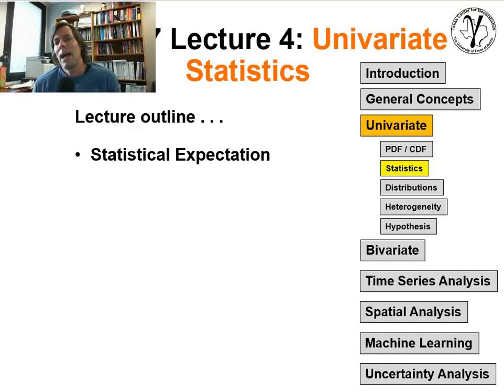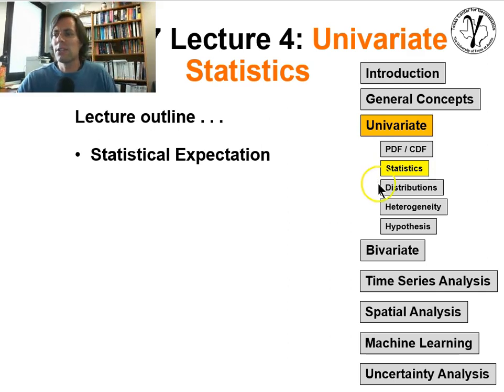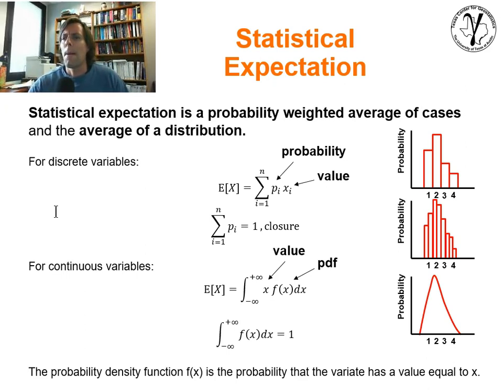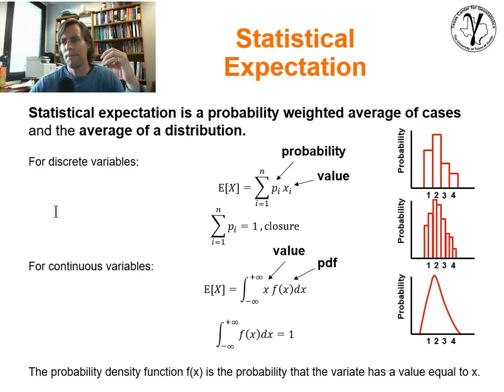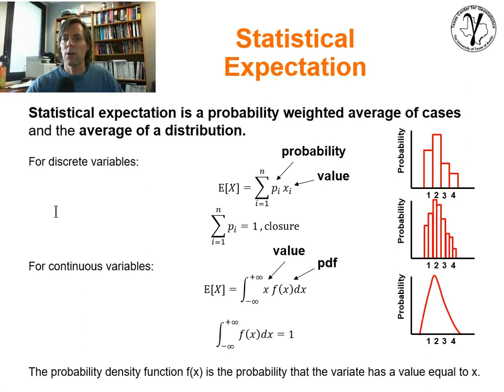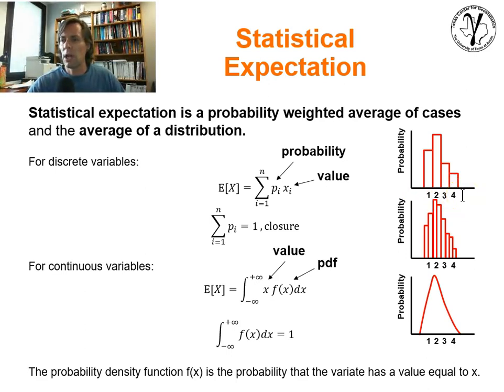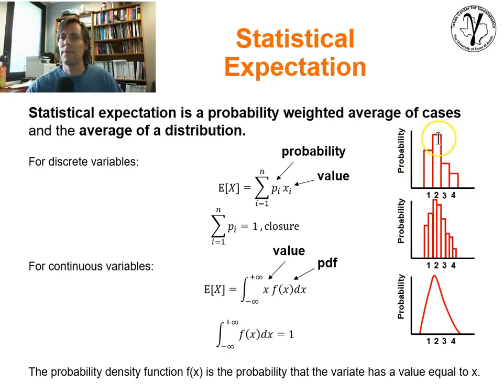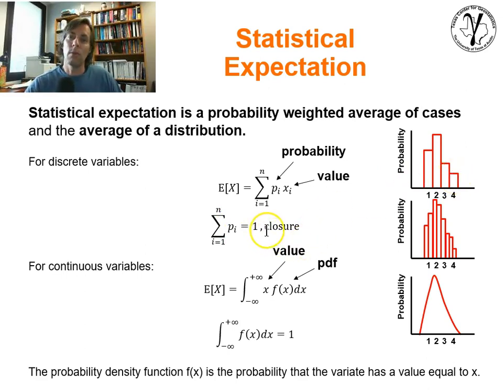04b Data Analytics: Statistical Expectation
A short discussion of the concept of statistical expectation as a probability weighted average, average of a distribution or enough samples from a distribution, and working with expectation.